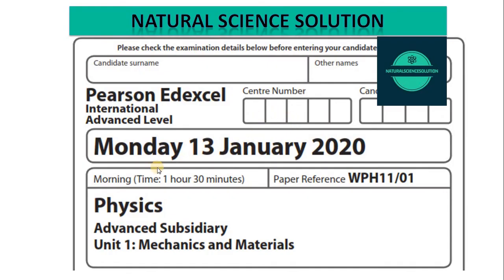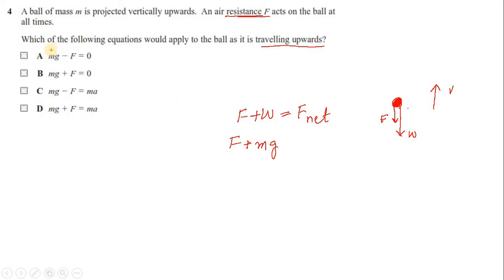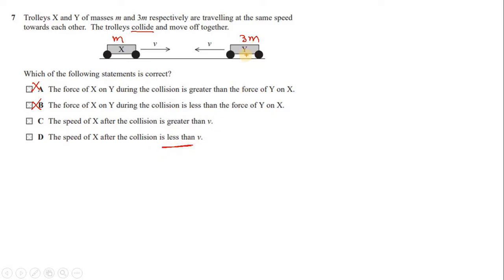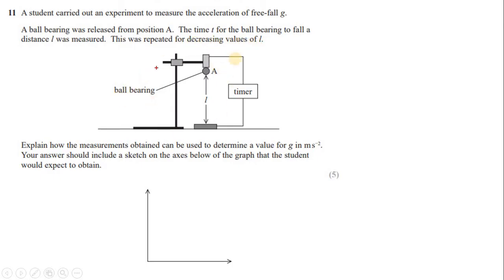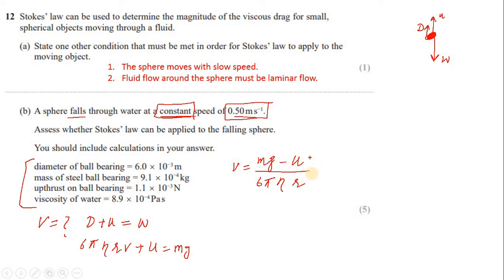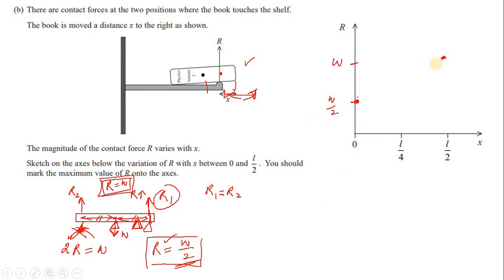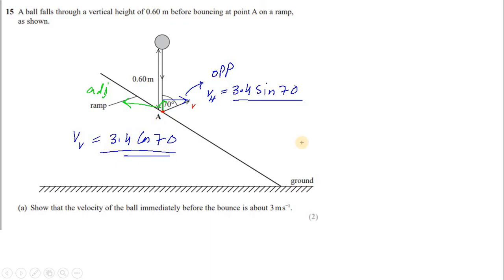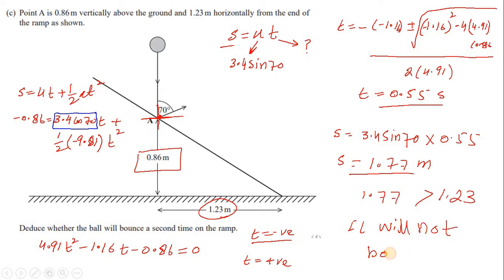Edexcel IAL physics WPH11 unit 1 Jan 2020 Part 1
The first part of Edexcel IAL physics unit-1 (WPH11) Jan-2020.